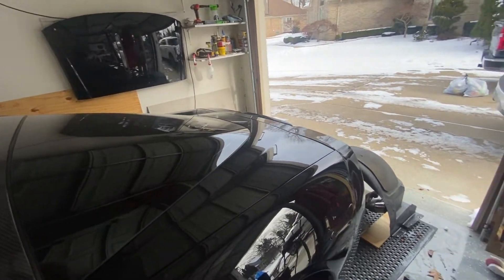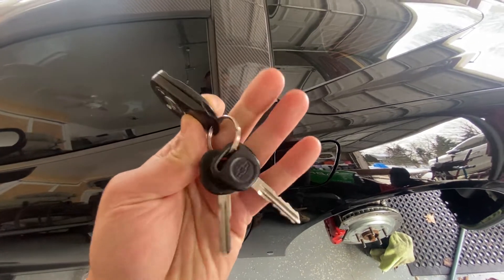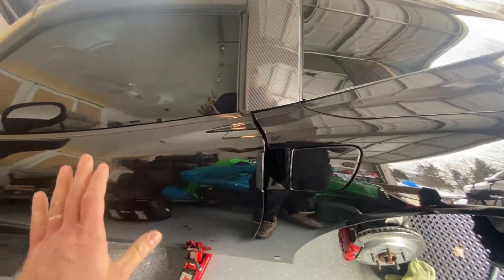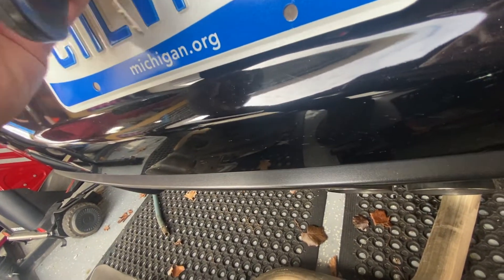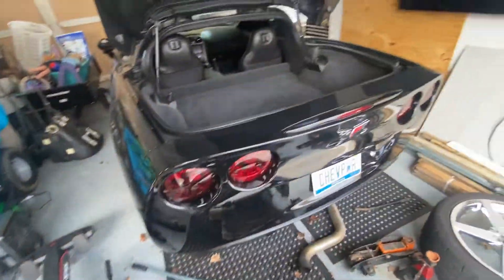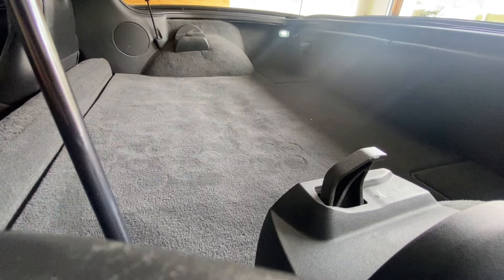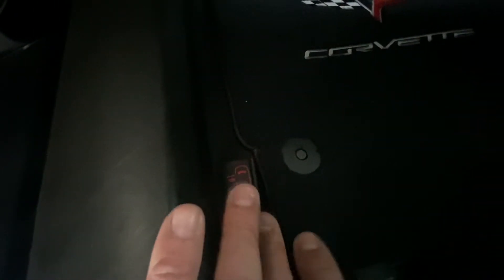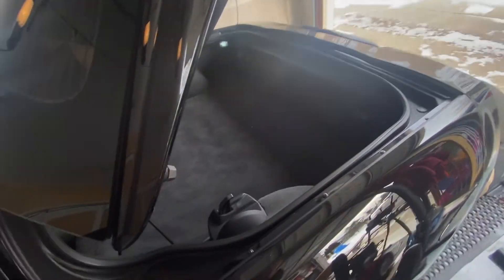How to use C6 corvette hard key if battery dies